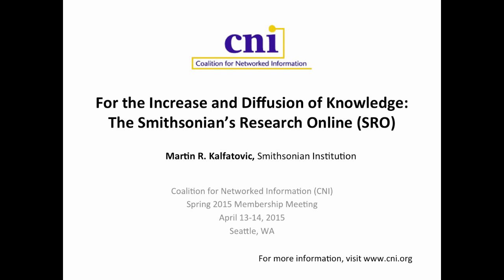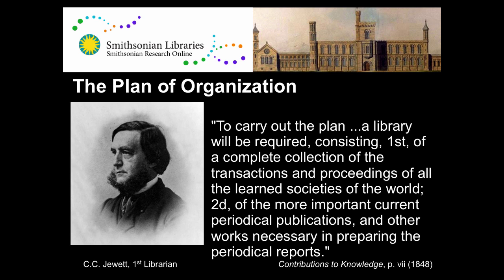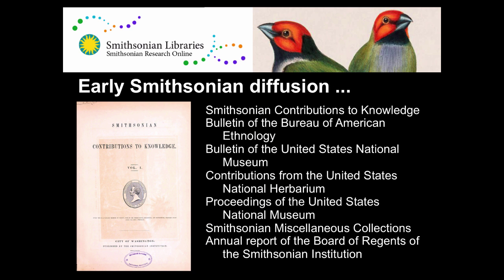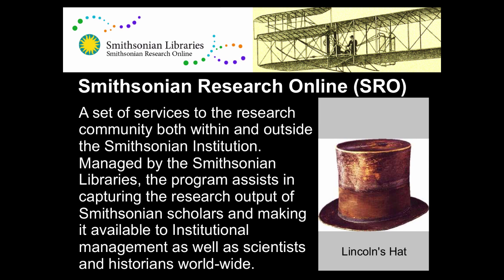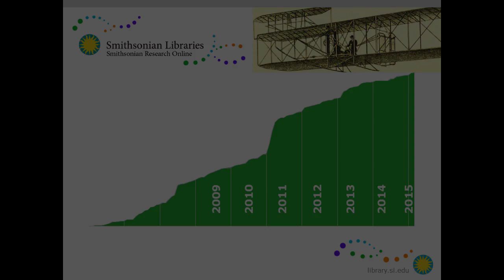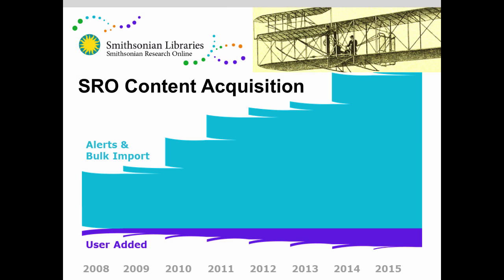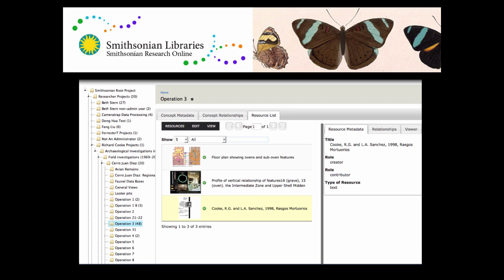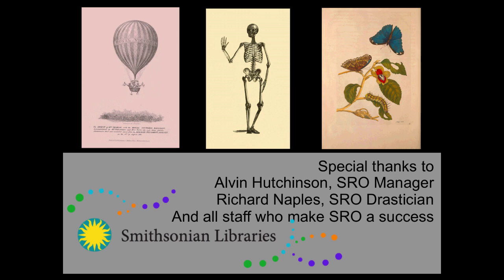For the Increase and Diffusion of Knowledge: The Smithsonian’s Research Online (SRO)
For the Increase and Diffusion of Knowledge: The Smithsonian’s Research Online (SRO), Supporting Smithsonian Institution’s Plan to Provide Increased Public Access to Federally Funded Publications and Digital Research Materials

Martin R. Kalfatovic
Associate Director, Libraries
Smithsonian Institution